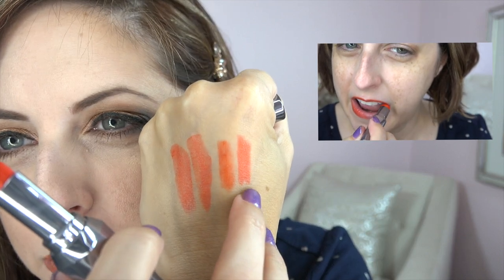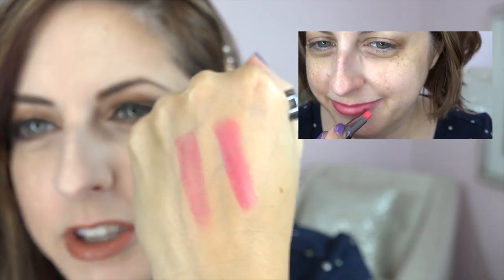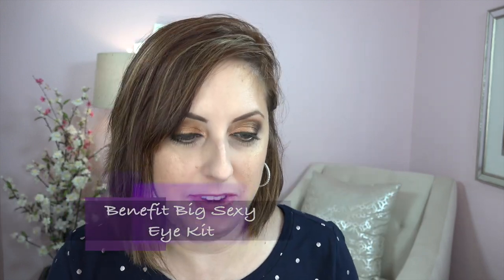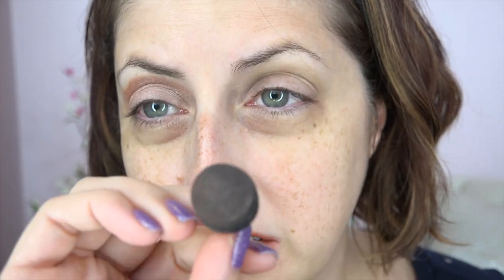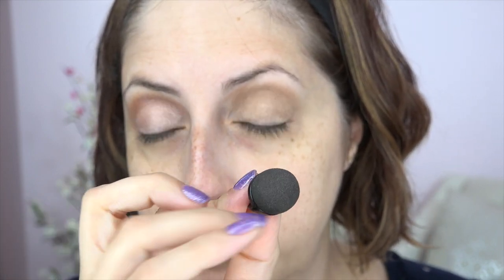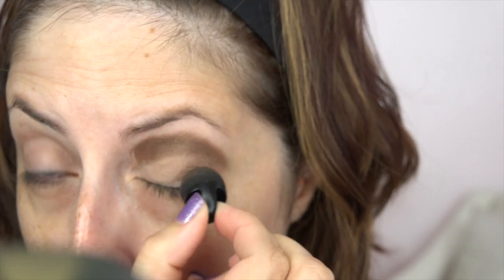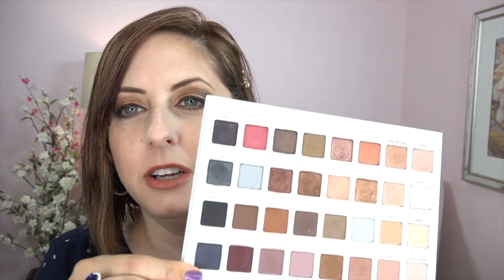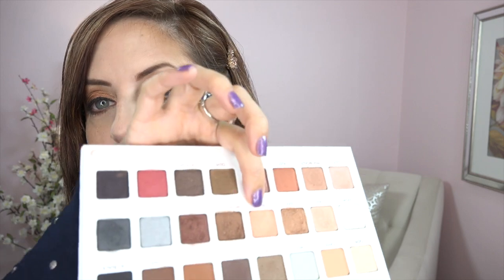Benefit Big Sexy Eye and Big Sexy Lip Kit Fail!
Had a request to try these products...they so did not work!

Benefit They're Real Big Sexy Eye Kit
Benefit They're Real Big Sexy Lip Kit

My link to So Choix, a fantastic high end sample box subscription service!